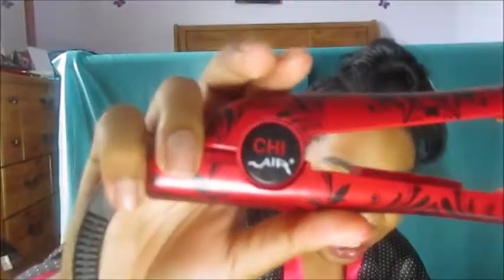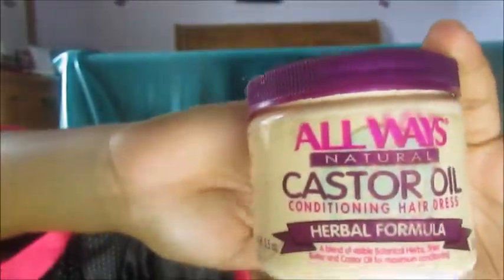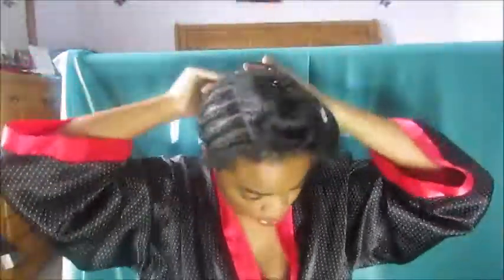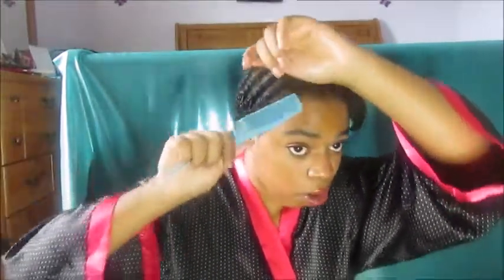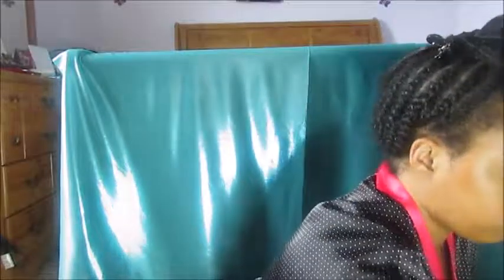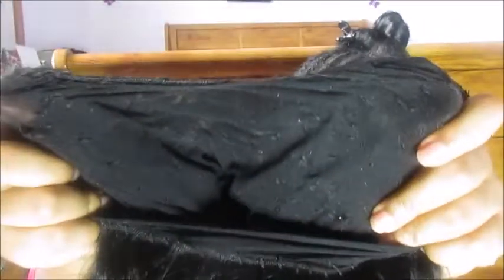how i apply/ my u part wig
hey yall so I'm finally done with making this wig that I been saying that I was going to make. But yall its here now and I didn't get any clips of me making the wig. hope yall enjoy